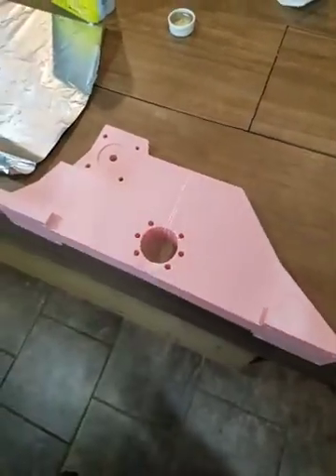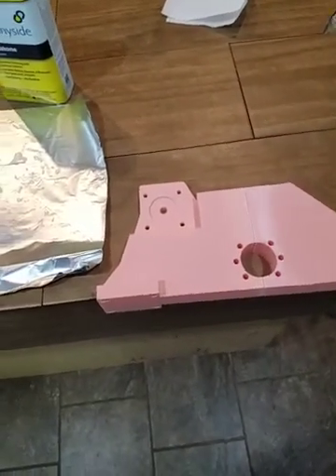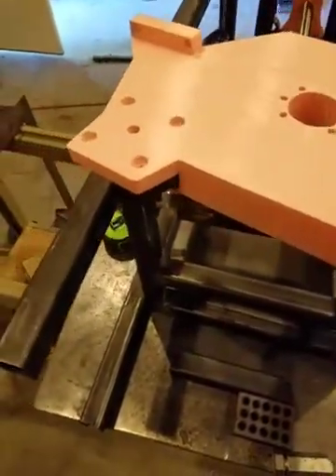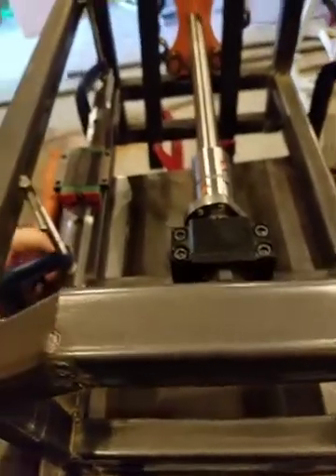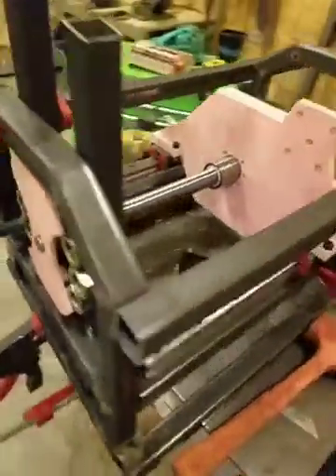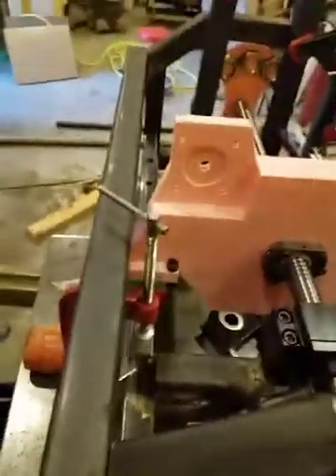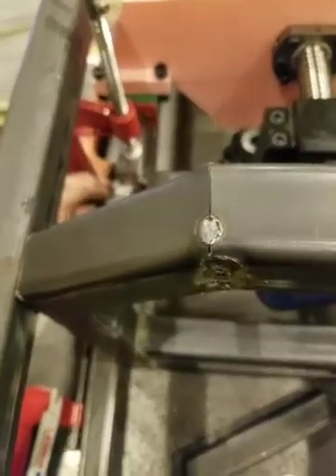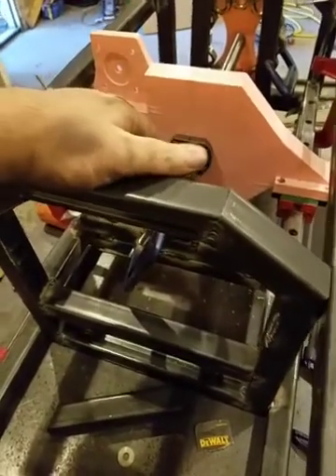Day 6 - stage assembly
Cnc reloader - motion alignment and line testing